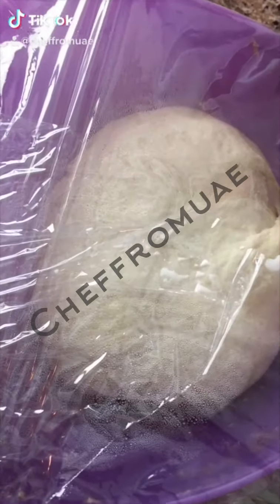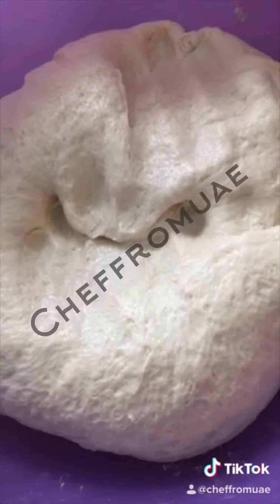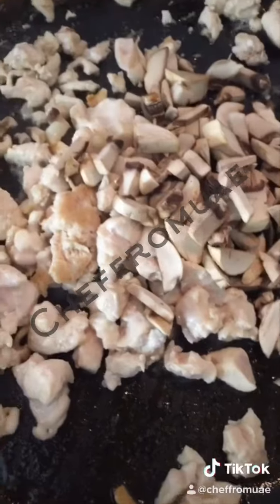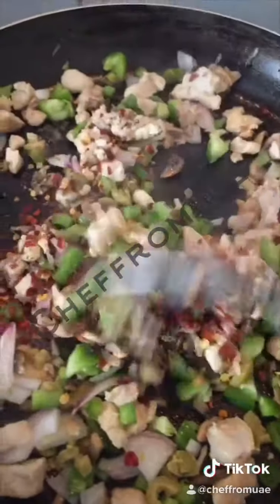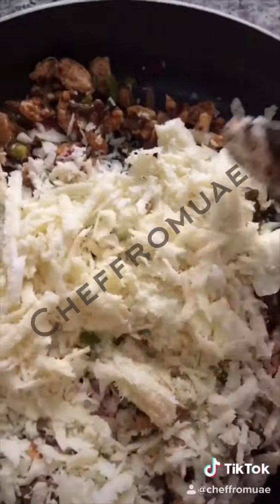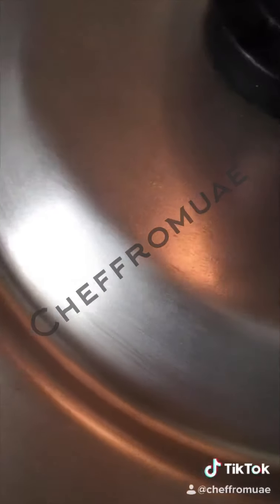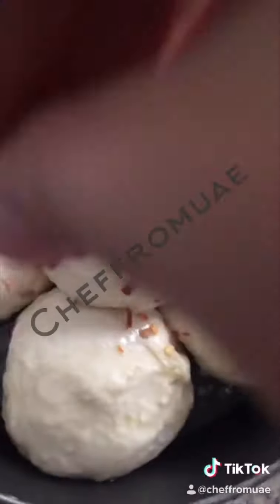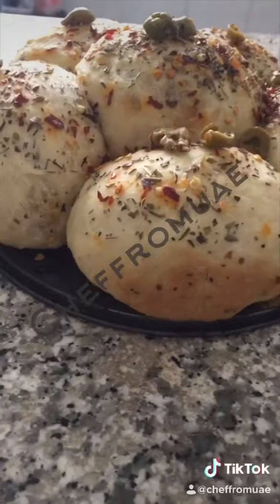Stuff pizza bites 🍕👌🏻